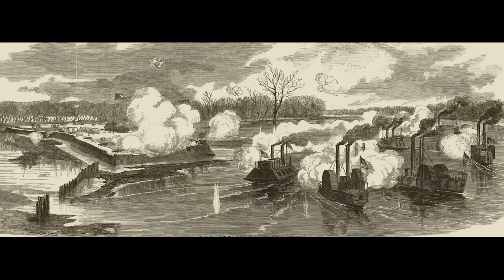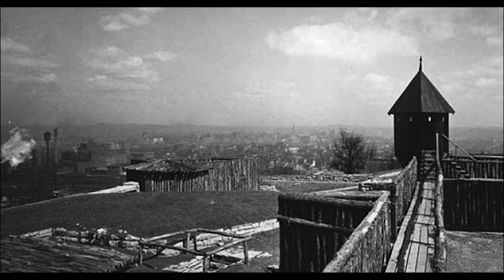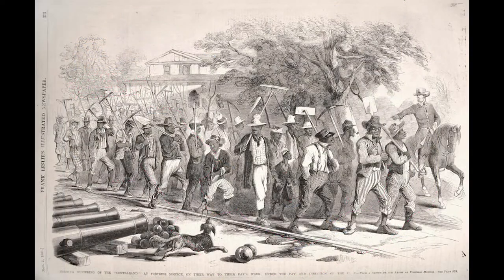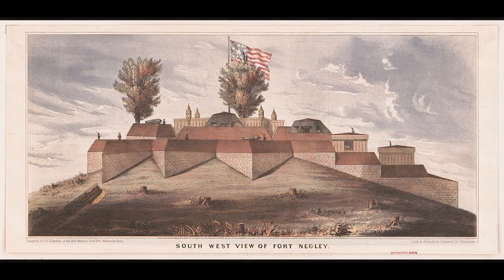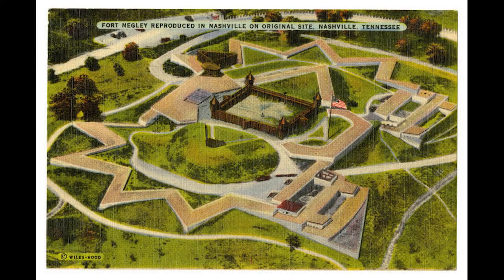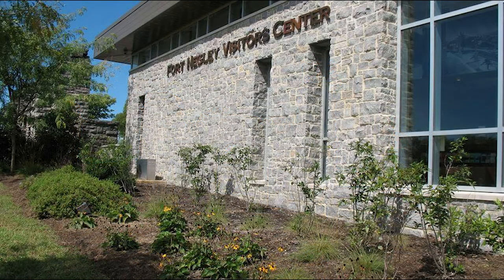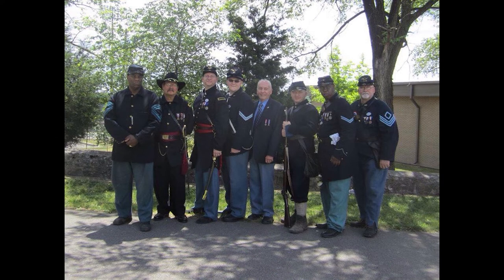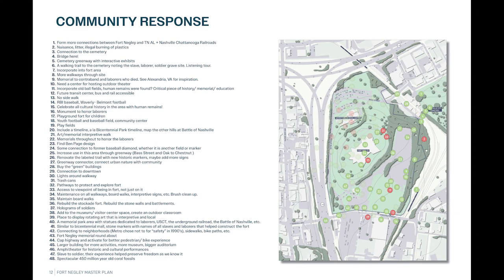Episode 21--Fort Negley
Fort Negley is a special location in Nashville, TN. Constructed after the U.S. occupied the city, the fort saw little action during the War of the Rebellion. However, there was much fighting over the preservation of the fort and there finally is planning to make this a long-overdue historic site telling the story of USCT forces during the conflict.

Special Thanks to the Friend of Fort Negley who provided some very helpful answers: